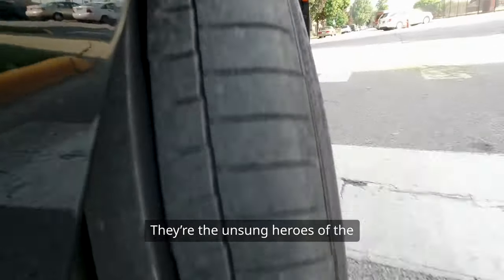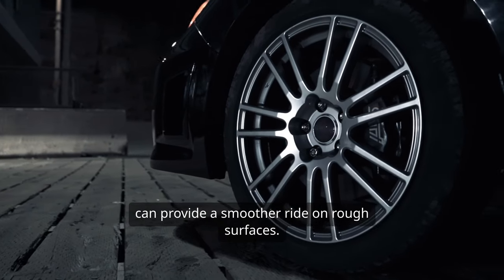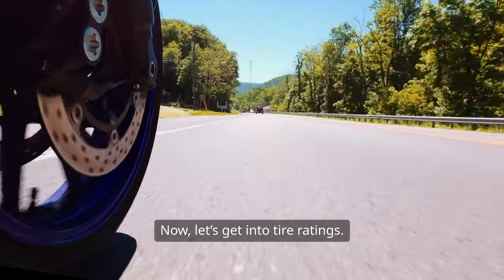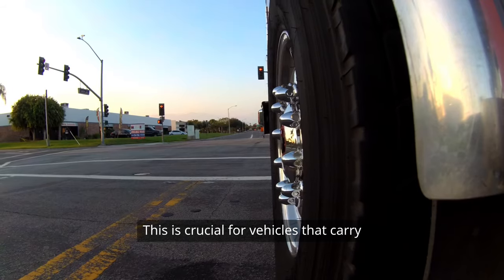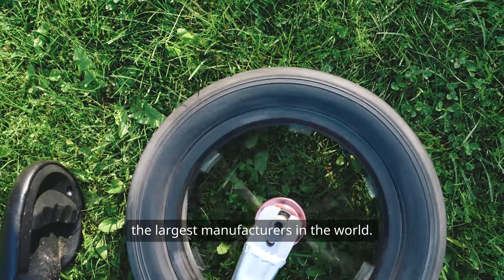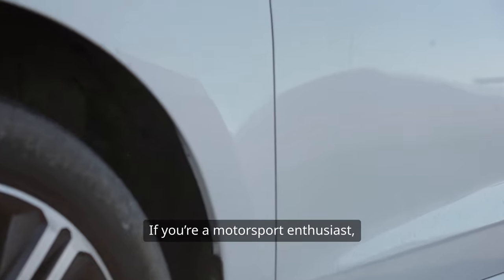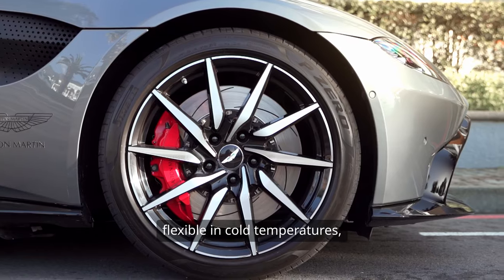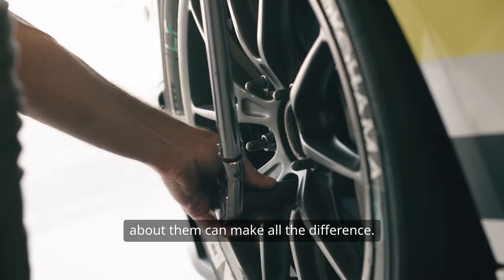Tire Essentials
Need a quick refresher on tires or tyres?